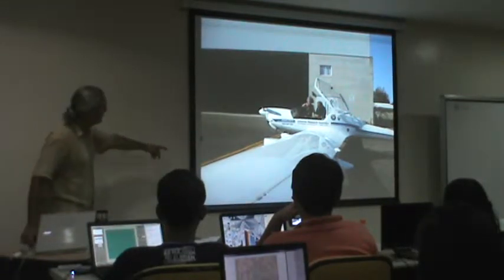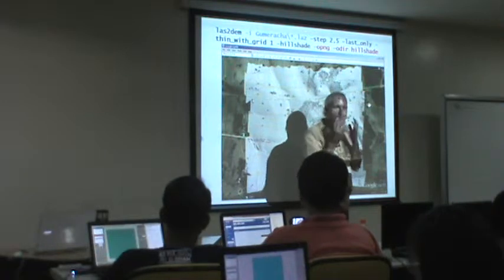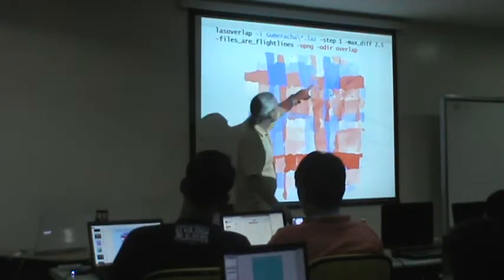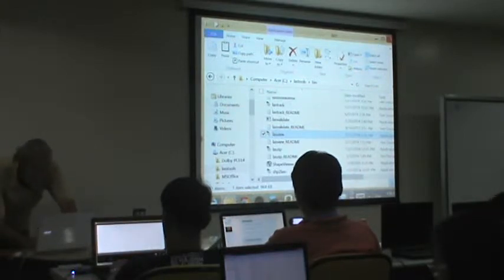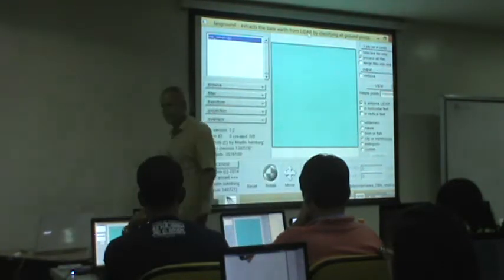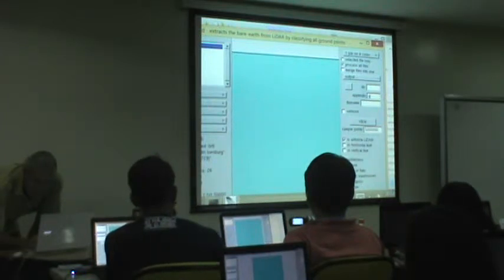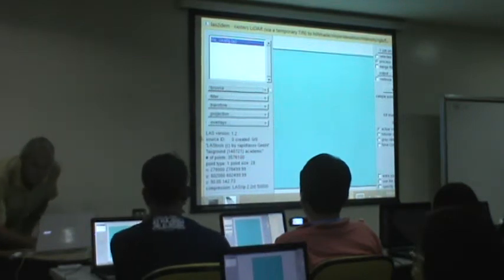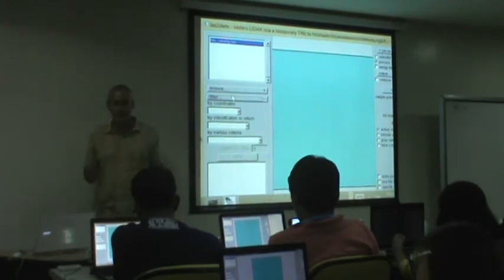Introduction to LAStools at UP Diliman (day 1, video 4)